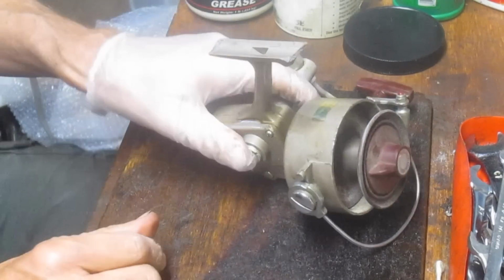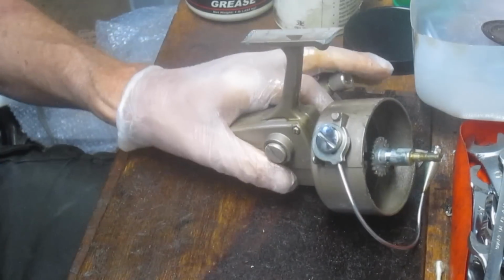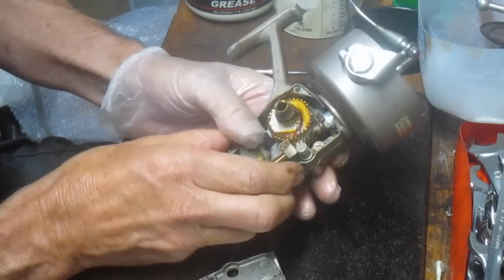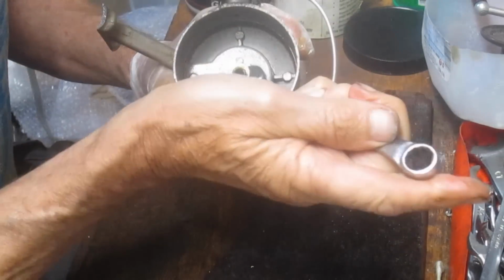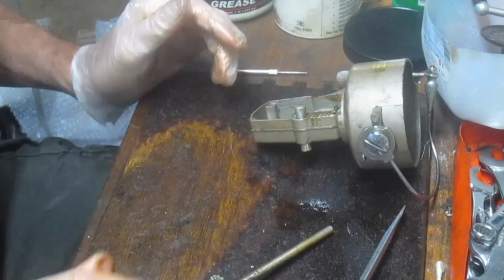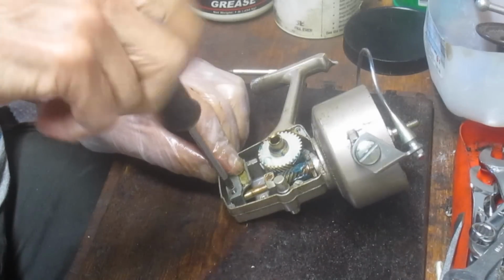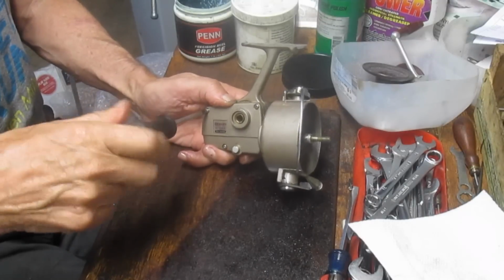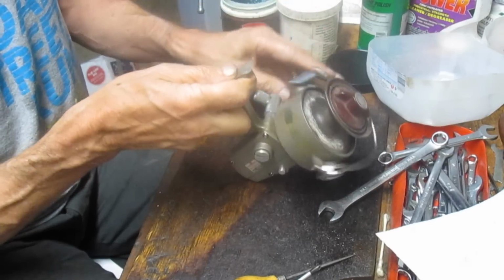Daiwa 7850 classic spinng reel how to take apart and service step by step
This is a video that shows how to take apart and service the classic Daiwa 7850R spin fishing reel.  It reviews the quality of the reel and shows how to service these to keep them performing.
I have been servicing fishing reels for over 20 years and am sharing my experiences here.  If you enjoy the video, please "like" it.